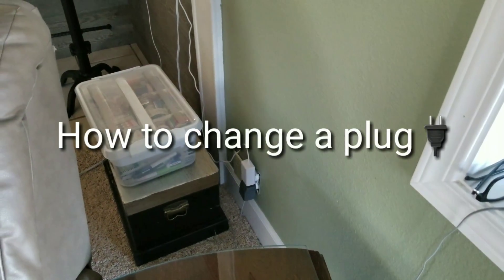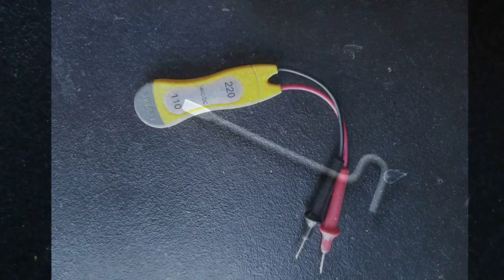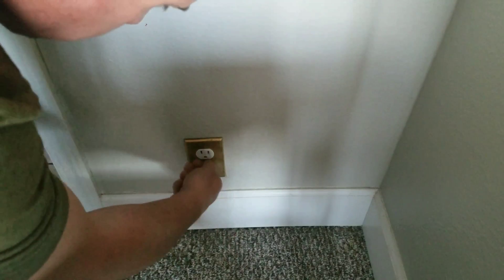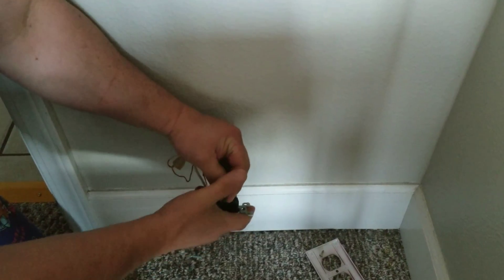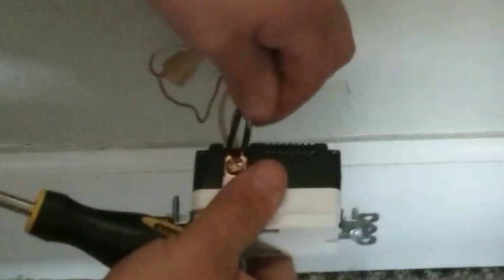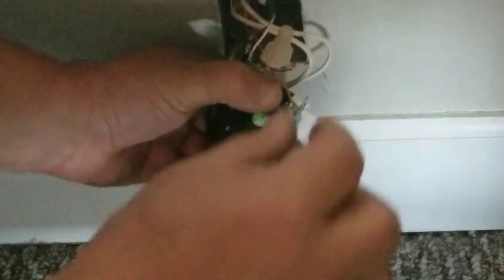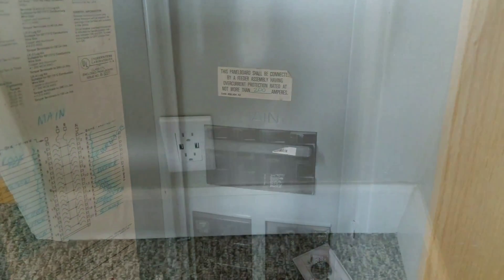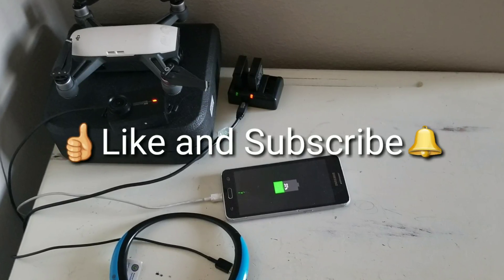How to change a wall outlet with USB ports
I decided to change wall outlet